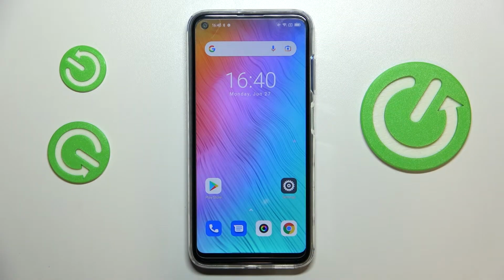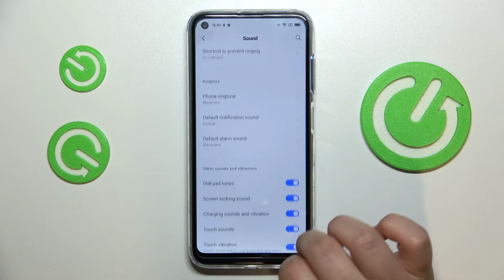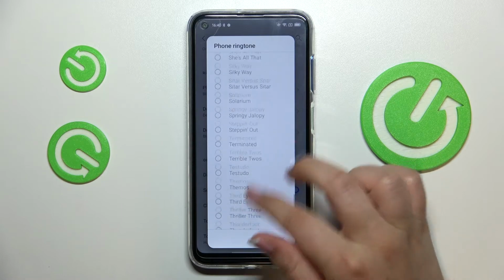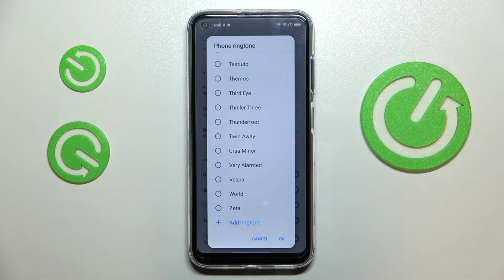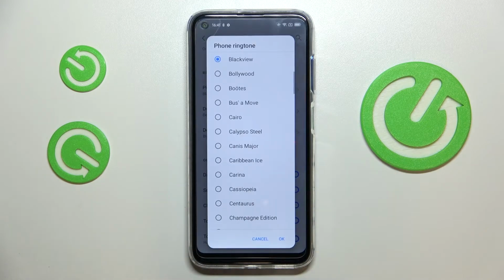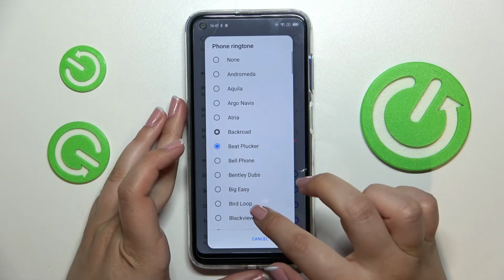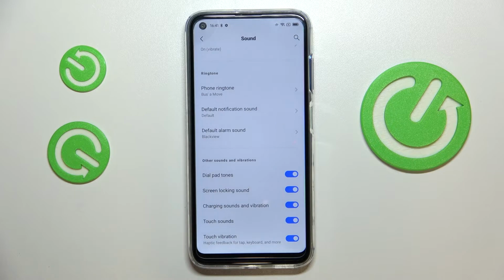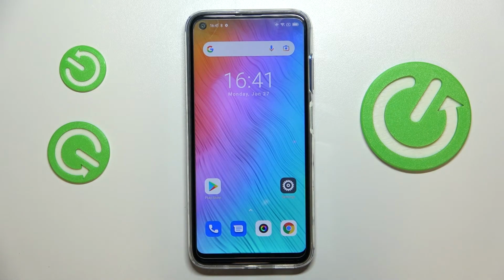BLACKVIEW A90 - How To Change Ringtone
If you want to change ringtone on BLACKVIEW A90, with this video you can learn how to do it. By following our Instructions video you'll see how to easily select new ringtone sound on BLACKVIEW A90. You can find more useful guides on our YouTube channel HardReset.Info! if you have any problem with any kind of device like Smartphone, Smartwatch, Headphones, Routers, Smart TV, etc... solution should be there!

How to change ringtone for Blackview A90 ?
How to pick sound of ringtone on Blackview A90 ?
How to select ringtone on Blackview A90 ?
Where can i switch ringtone on Blackview A90 ?